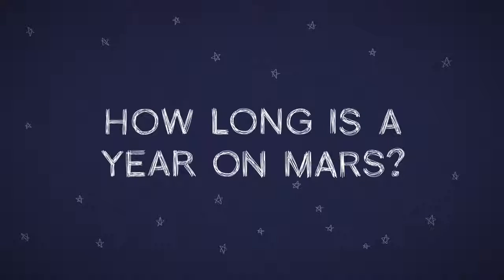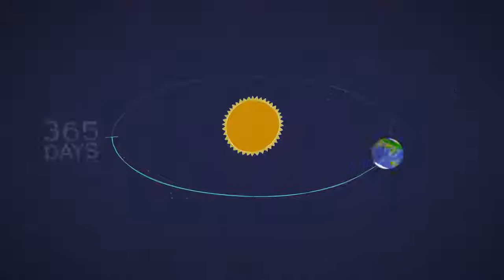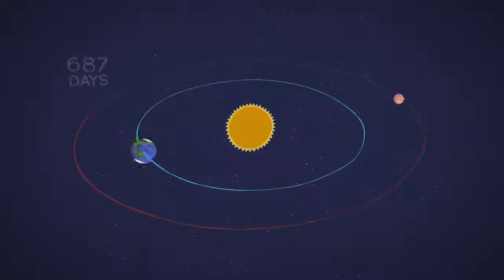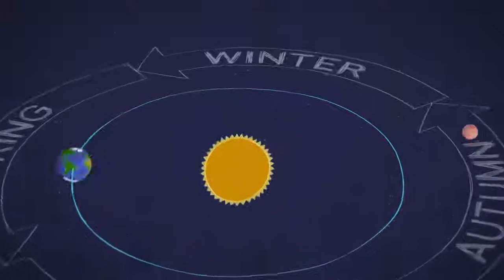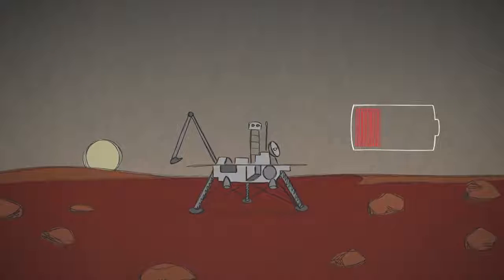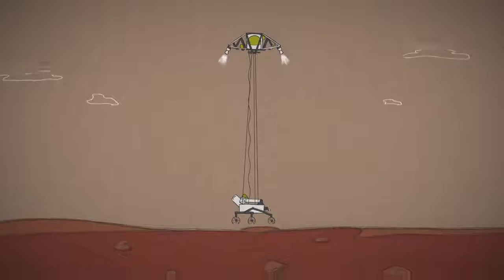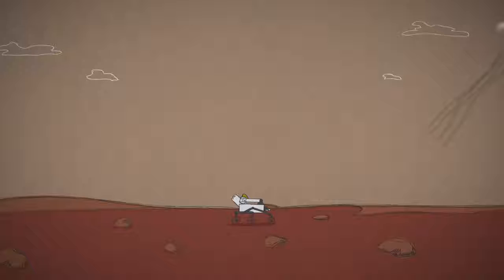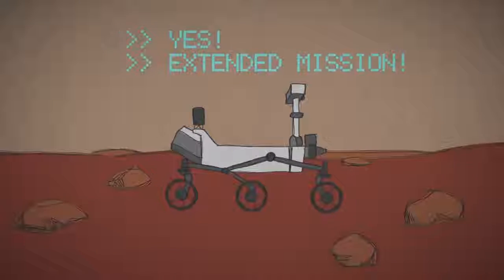Mars in a Minute: How Long is a Year on Mars?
Mars takes a longer trip around the Sun than Earth does.  Find out what that means for spacecraft in this 60-second video. Find out more about the Martian New Year